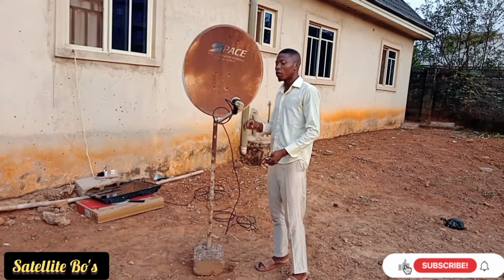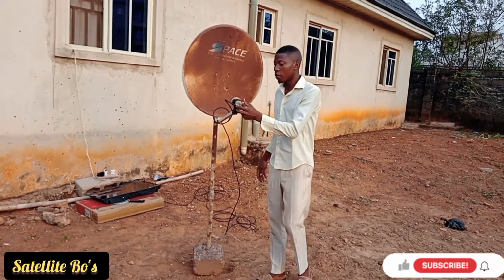What i Have to Say About Rusted Dishes